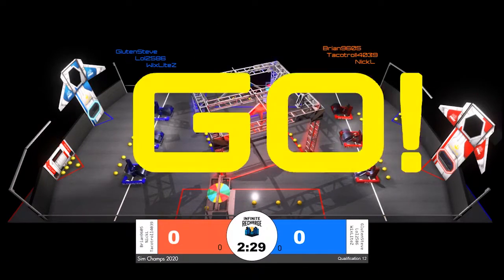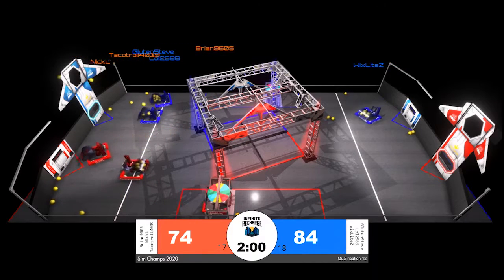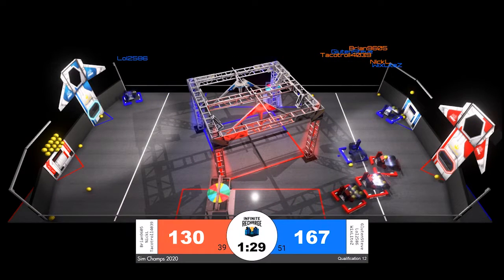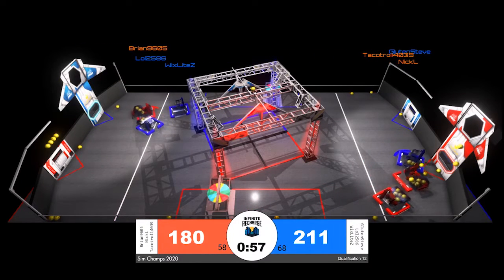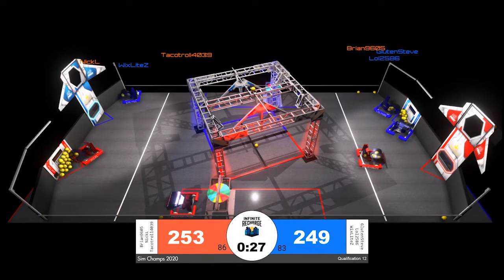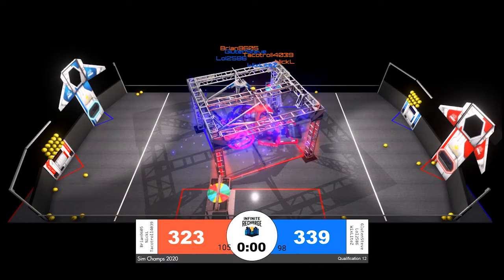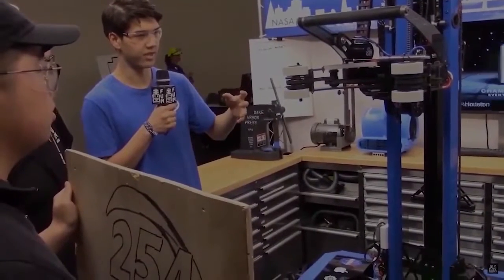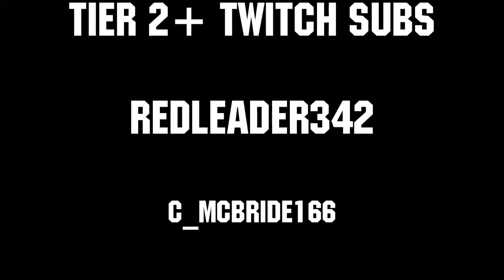Qualification 12 FRC Sim Season 1 Championship